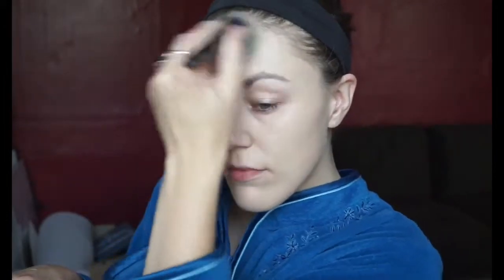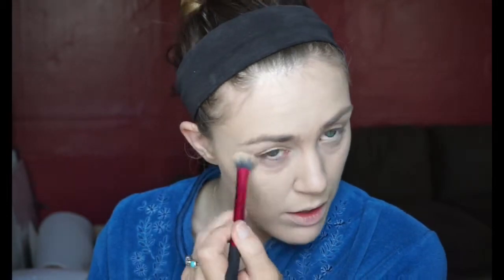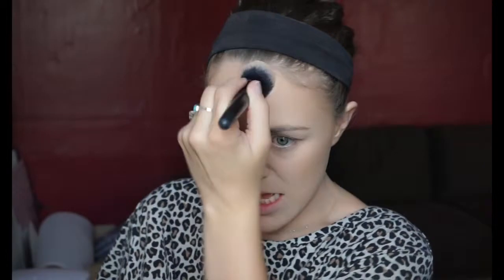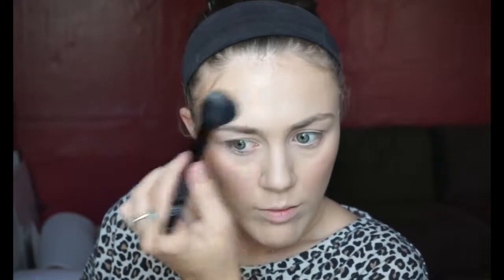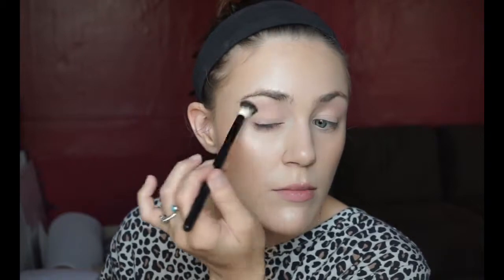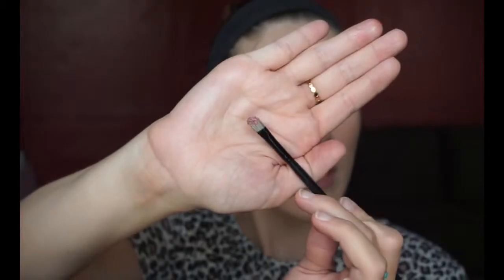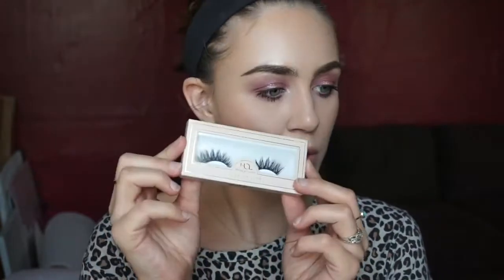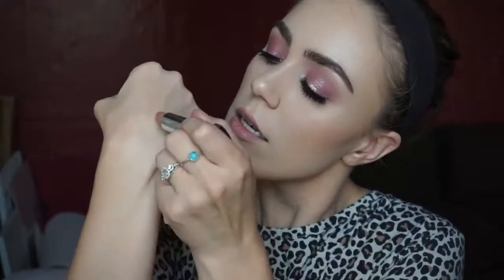Full Face of NOTHING New - AFFORDABLE and DRUGSTORE MAKEUP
I think Allie Glines was the first person to make this style video. I love her channel so much And you guys should check her out!!!

PRODUCTS USED
Catrice Cosmetics HD Liquid Coverage Foundation
City Airspun Loose Face Powder in Translucent Extra Coverage
Neutragena HydroBoost Hydrating Foundation Stick in Cocoa
Essense Satin Touch Blush in Satin Love
Wet n Wild MegaGlo Loose Highlighting Powder in I’m So Lit
Elf Rose Gold Eyeshadow Palette in Nude
BH Cosmetics Opalecent Palette
L’Oréal Lash Paradise Mascara
L’Oréal Brow Stylist Definer
House of Lashes Iconic Lites
Essense Make Me Brow Gel
Physician’s Formula The Healthy Powder
Maybelline Color Sensational Lipstick in 920 Nude Lust
Tarte Sugar Rush Lip Sip Vegan Lip Oil in Fresh Pressed